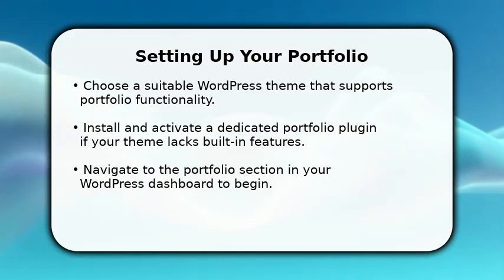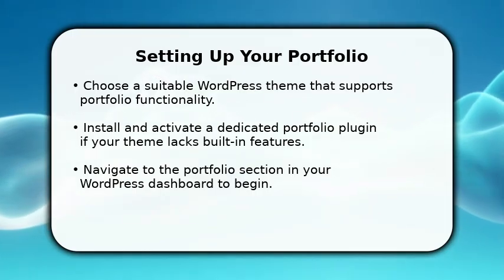How to Use WordPress Portfolio 2025 - Easy Guide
▸ :^) Unlock the power of WordPress to build a stunning online portfolio that truly showcases your work. This easy-to-follow guide will walk you through every step of creating a professional portfolio on your WordPress site. Whether you're an artist, designer, photographer, writer, or freelancer, learning how to use WordPress for your digital portfolio is essential for attracting clients and opportunities. We'll cover everything from choosing the right theme and customizing your layout to adding projects and optimizing your display. By the end of this tutorial, you'll have a fully functional and impressive WordPress portfolio ready to share with the world, helping you elevate your online presence and present your best work effectively. Start building your dream website today!